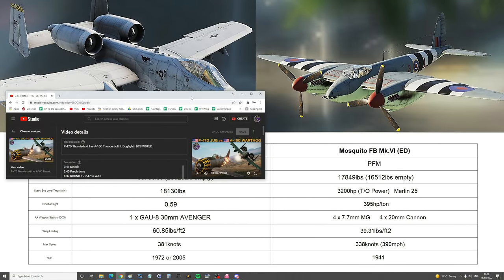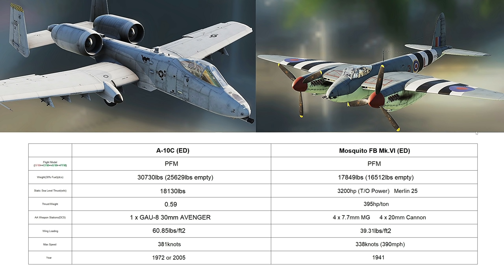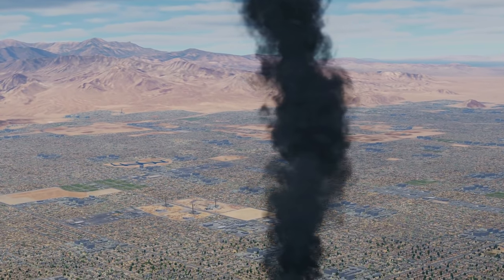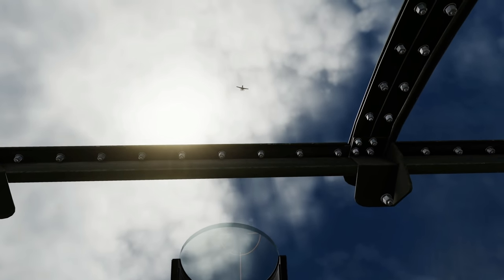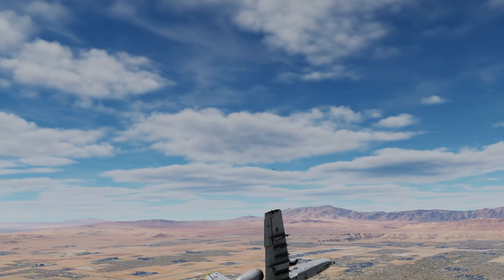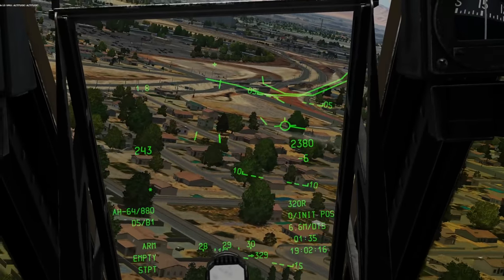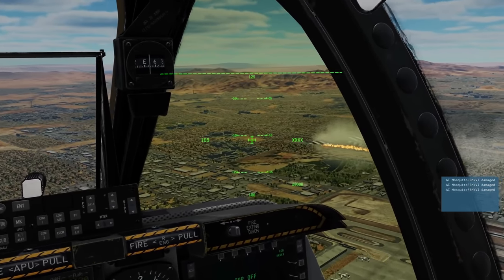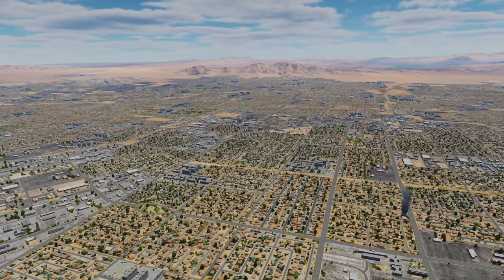A-10 Warthog vs Mosquito VI: Dogfight | DCS WORLD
0:00 Intro
0:30 Details
3:47 Predictions
5:31 Mosquito vs A-10C
8:24 Mosquito vs A-10C
13:30 A-10C vs Mosquito
16:11 2 x A-10C vs 2 x Mosquito(veteran)
18:37 2 x A-10C vs 2 x Mosquito(ace)
22:23 2 x Mosquito vs2 x A-10C(ace)